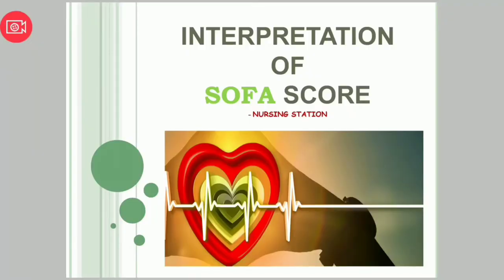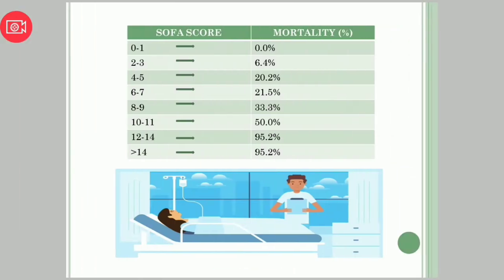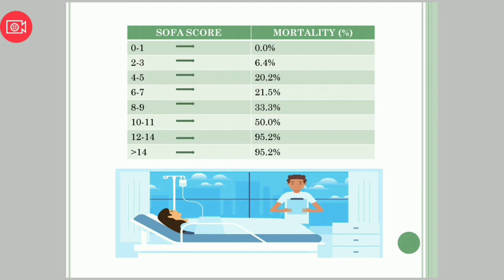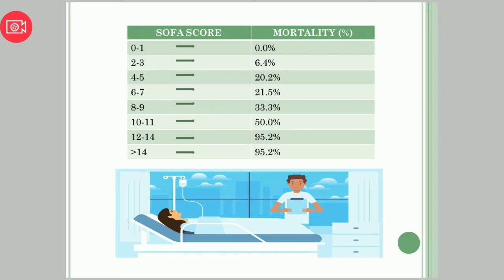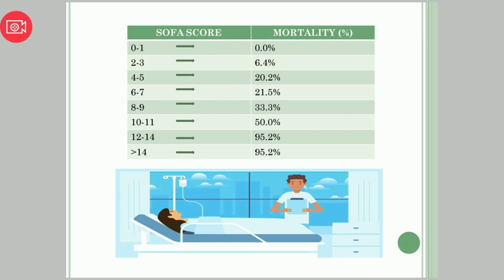Interpretation of SOFA score 👍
Video link for more information about SOFA score:-